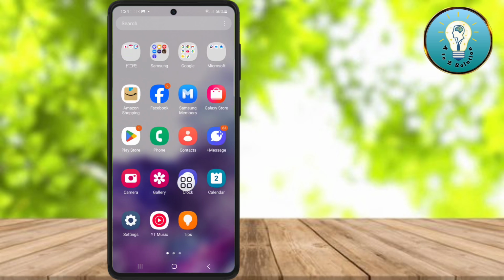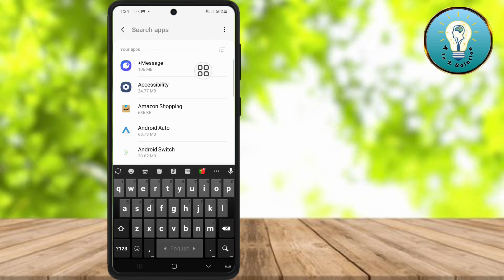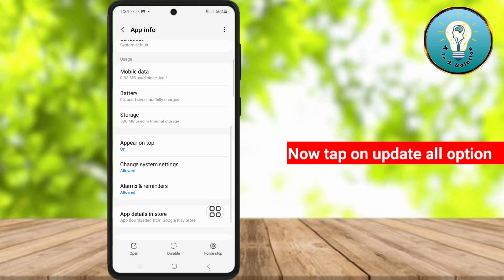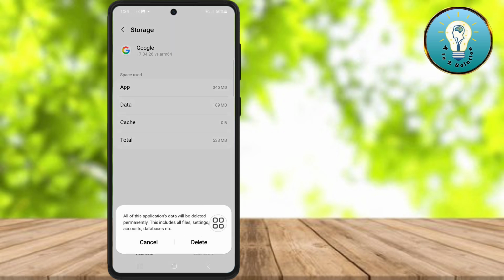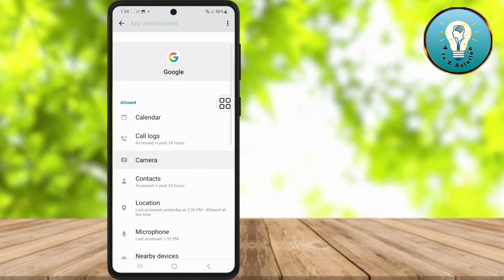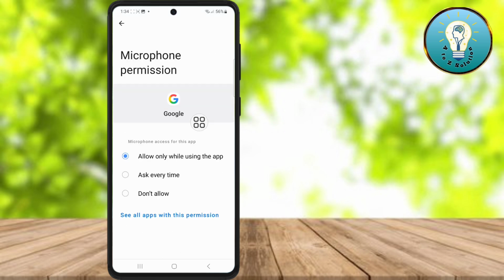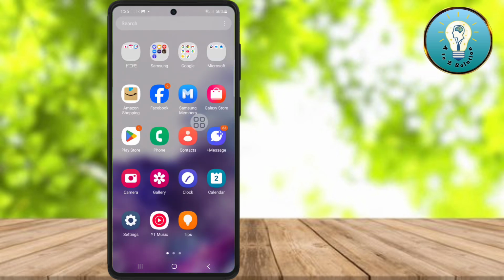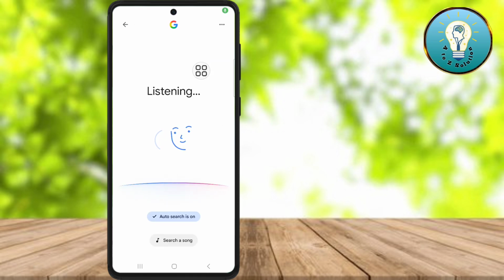How to Fix Google Voice Search Isn't Available Problem 2026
Are you getting the "Google Voice Search Isn't Available" error on your Android phone? In this video, I'll show you the latest working methods to fix the Google Voice Search not available problem in 2026.

In this video, you'll learn:

Fix Google Voice Search isn't available error

Enable Voice Search on Android

Update the Google app

Check microphone permissions

Set Google as the default voice assistant

Restart and test Voice Search